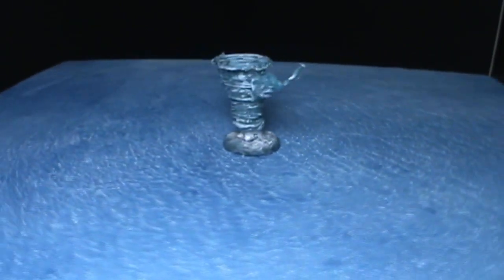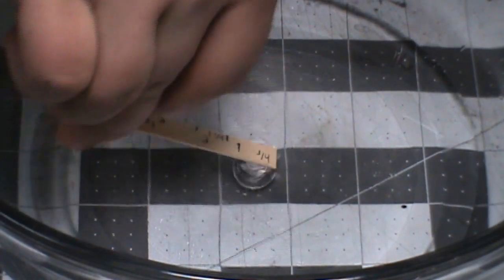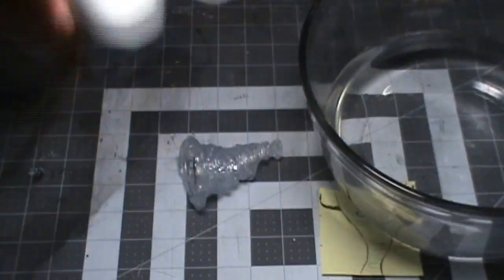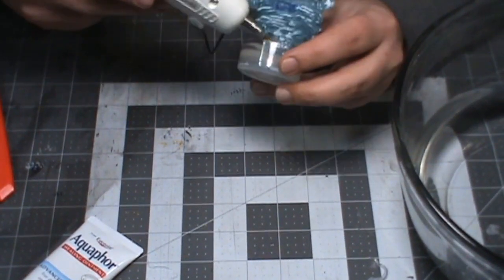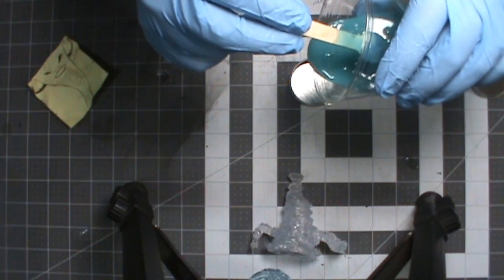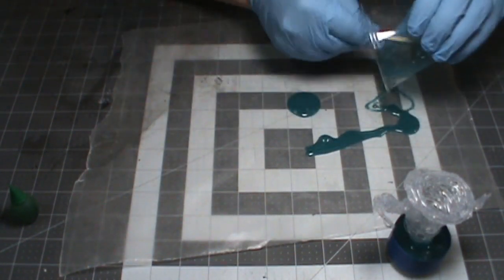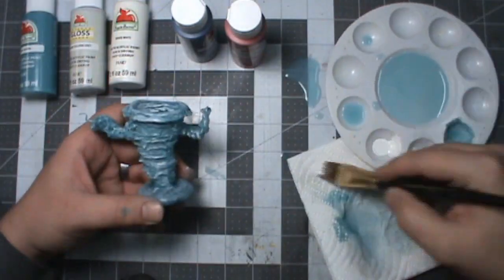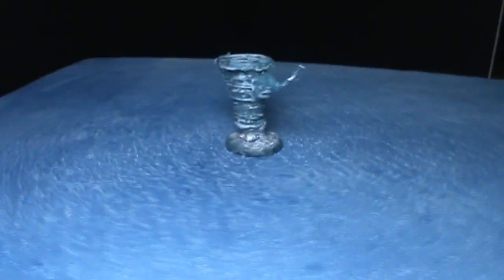How to make a hot glue water tornado... elemental... thingy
Hey guys, I'm going to show you have to make a water creature that you can do with just 2 items if you want. I got the inspiration for this from someone from the Tabletop Crafters Guild, sorry I don't remember your name. Fantastic group of people of over there if you're looking to talk with and share with other crafters.

10:42 Painting

Cans: Price changed quite a bit since I last bought them, but if you use the bottom you won't be destroying them.

Sorry about the background noise I had no idea the dryer was running. I'll make sure it's better next time. The video is pretty n00b, but does get better as it goes, still not sure what I'm doing with that.

Shout out to Miscast Terrain for pushing me along. His channel is amazing, go check it out.